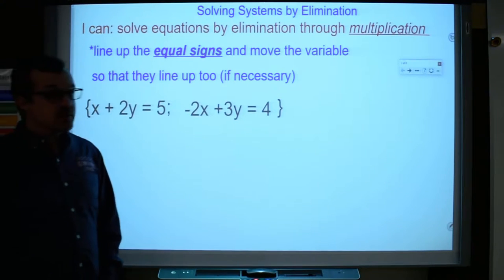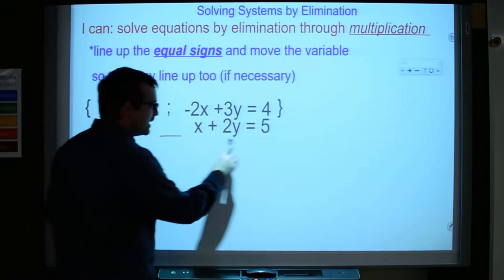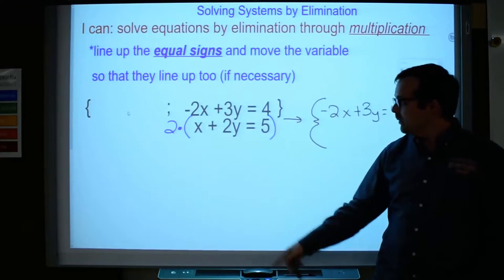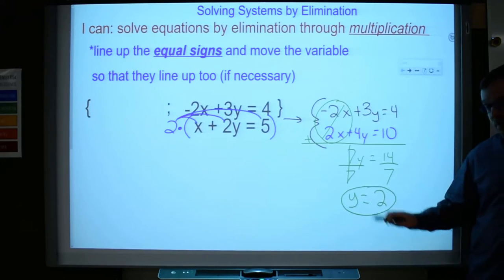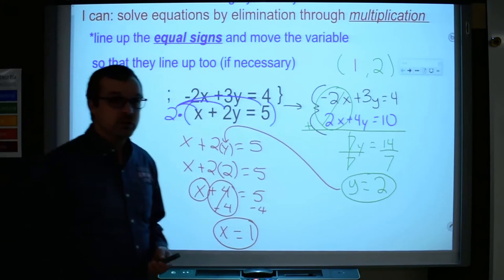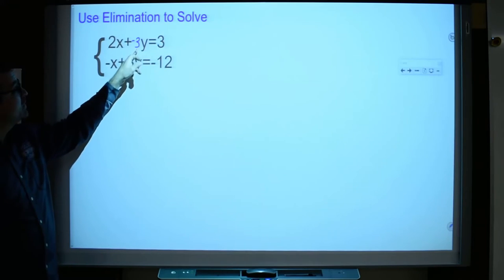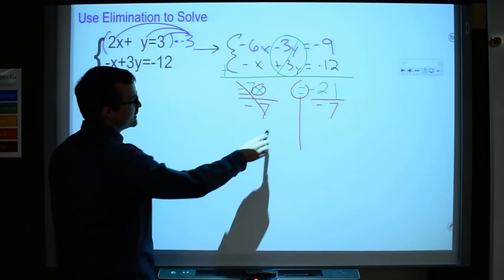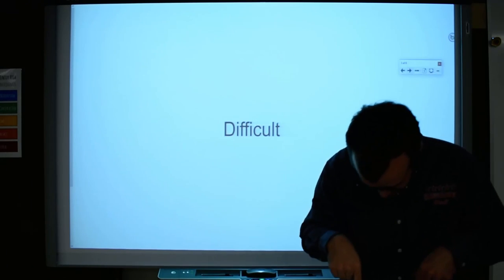Systems of Equations by Elimination - Multiplying Equations (Part 4)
Systems of equations by elimination. In this video we look at multiplying equations by integers so that we can eliminate through addition.